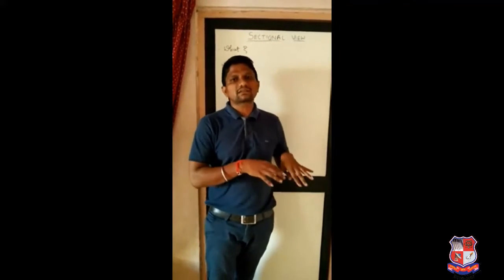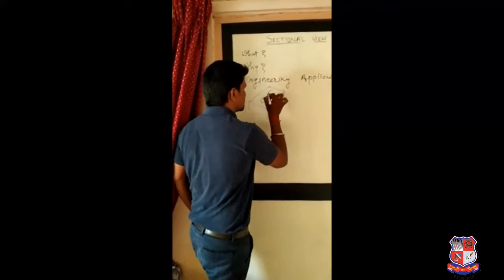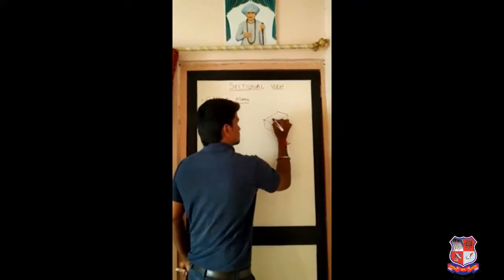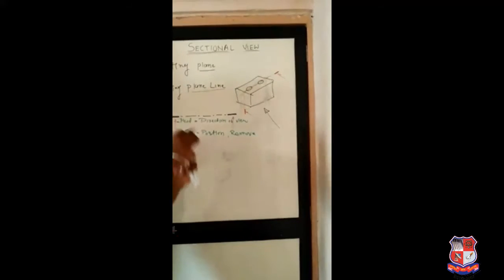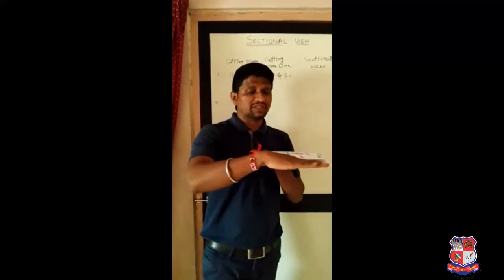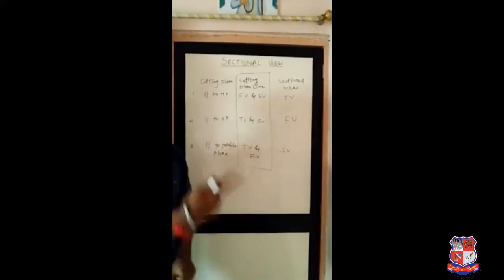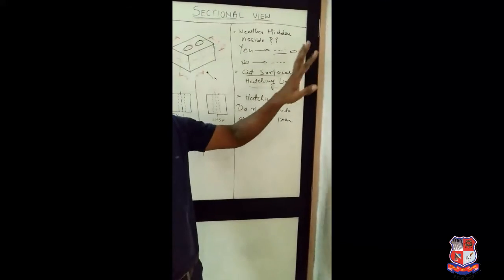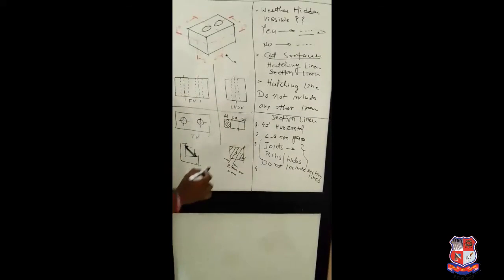GTU_BE_MECHANICAL ENGINEERING_3110013_Engineering Graphics & Design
Created By : Prof. Dipesh Patel [GTU Coordinator] | 18 May 2020 | 157 MB
College : 123 - S.S.AGRAWAL INSTITUTE OF ENGINEERING & TECHNOLOGY, NAVSARI
Topic : Sectional Views